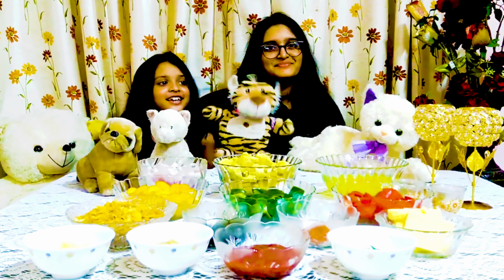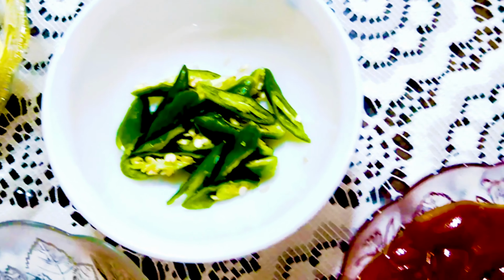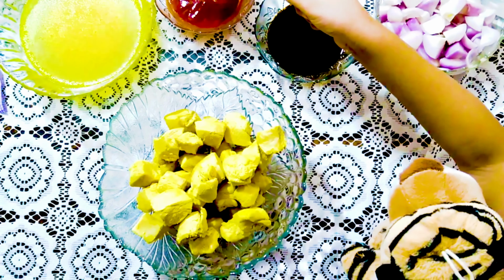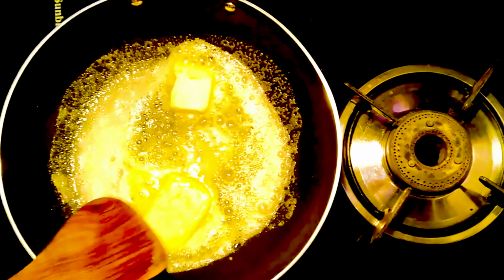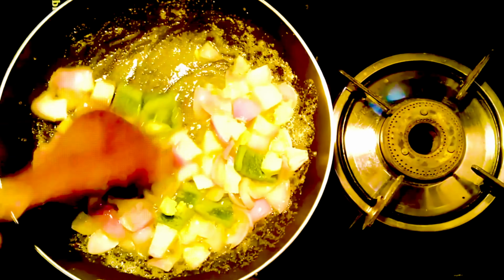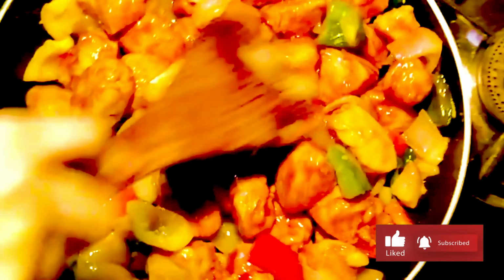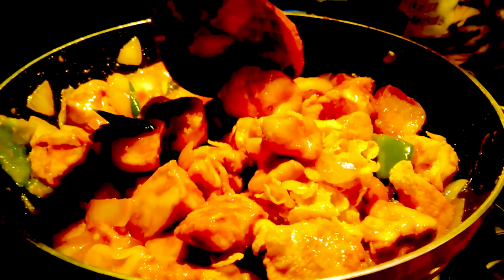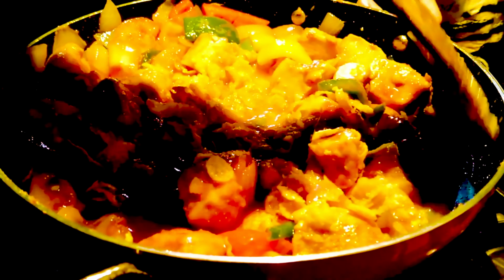YUMMY FOOD IS HERE "DREAM CHICKEN" ❤️The Award-winning Recipe Grandma | ''KIDS'' CULINARY SERIES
. WELCOME TO OUR MILEAN ARTS.
We bring to you.."Dream Chicken". The best yummilicious Award winning Chicken Recipe by our Grand Mother, MINI SAYED...
HATTS OFF TO OUR LITTLE CHEFS ALIKA AND ALISHA..
HATTS OFF TO OUR TALENTED CAMERA CREW ALINA.
You would definitely love to watch our video on:
HOMEMADE FETTUCCINE PASTA AND LASAGNA SHEETS FROM SCRATCH  / ''KIDS'' CULINARY SERIES / Milean arts

THANKS A MILLION...For The Awesome Music in our Video..
SLOW DANCE DAISY
❤️LOVE,
MILEAN ART TEAM